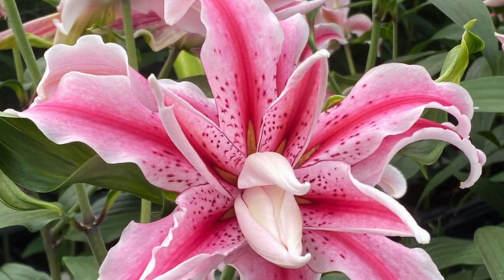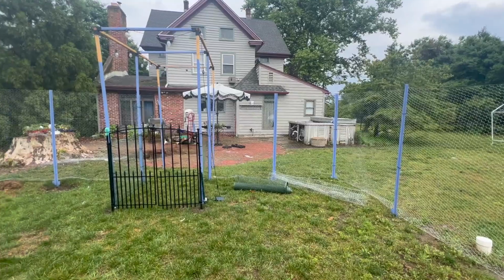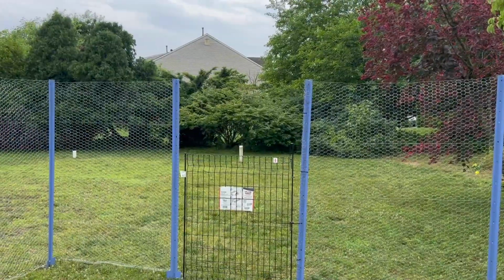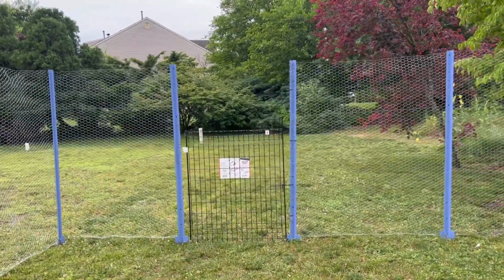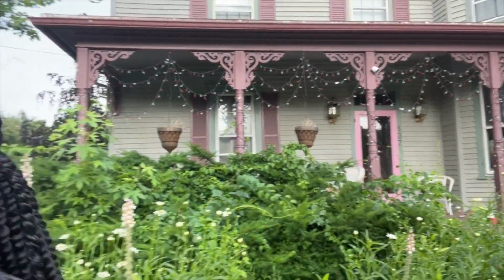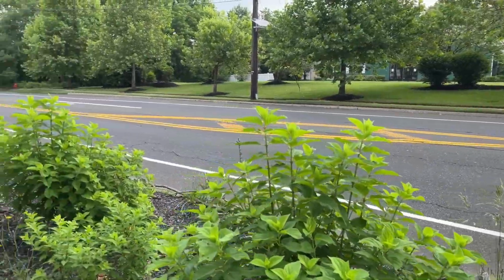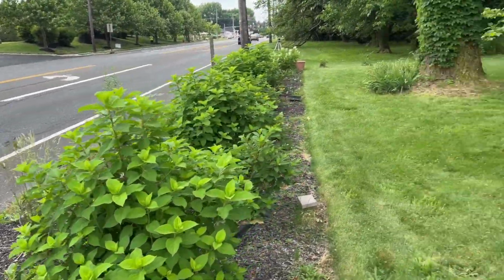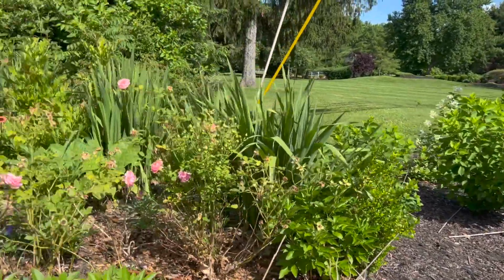Magic Star Lilies, Veggies, and Weeding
June 15- June 18th at Wyldefell Manor.  I'm planting, finishing fencing, and other garden chores.